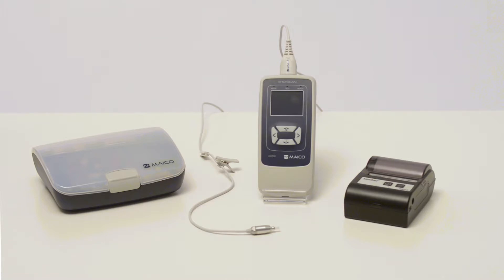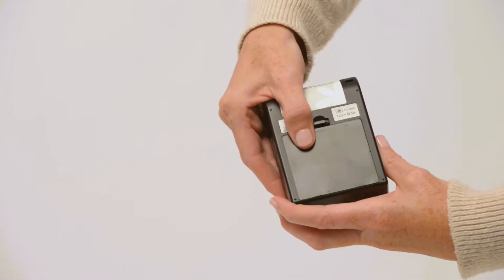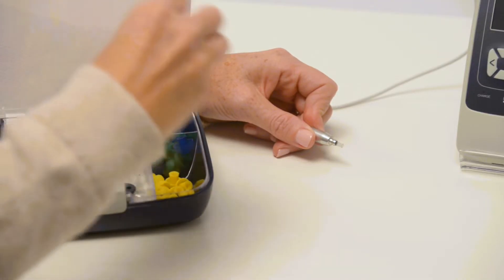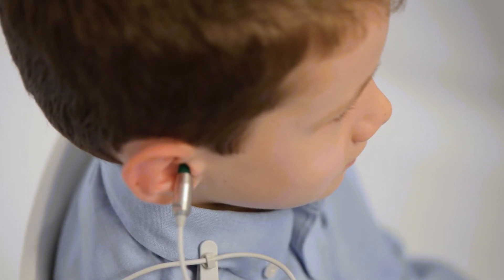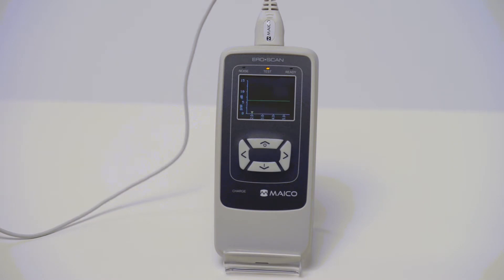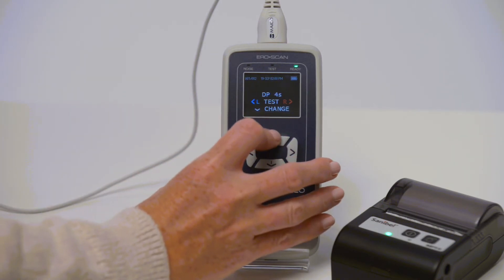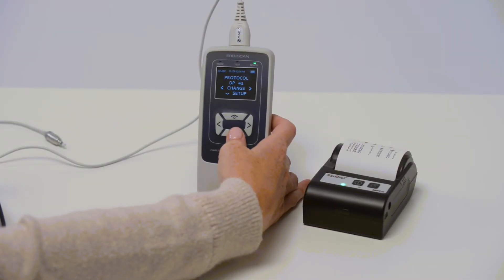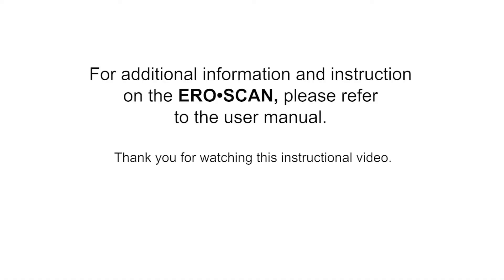ERO•SCAN OAE quickTips MAICO Diagnostics US